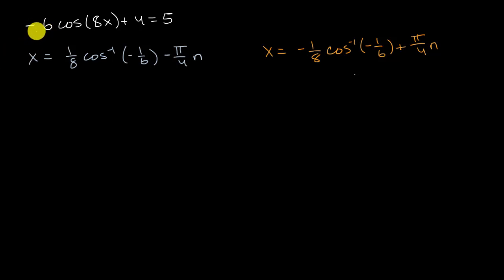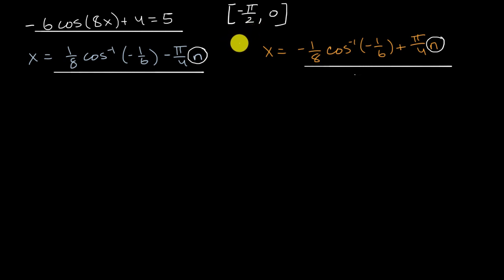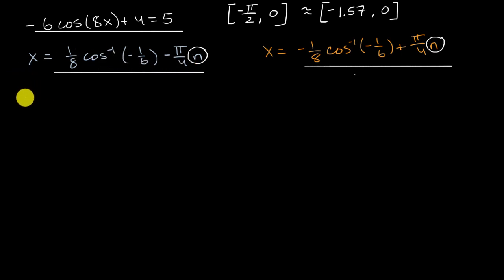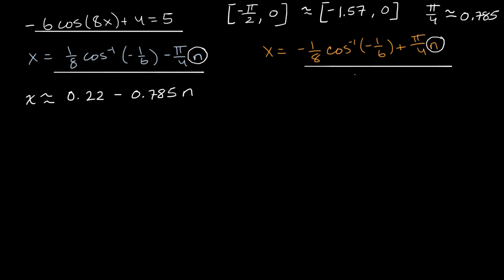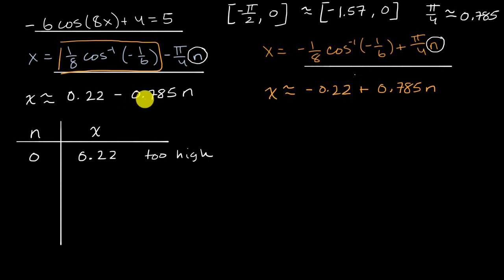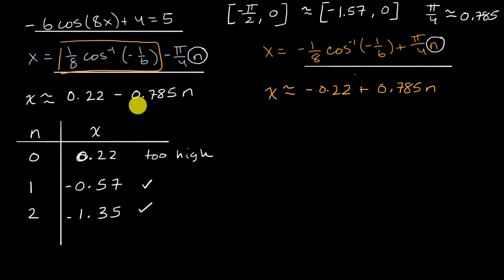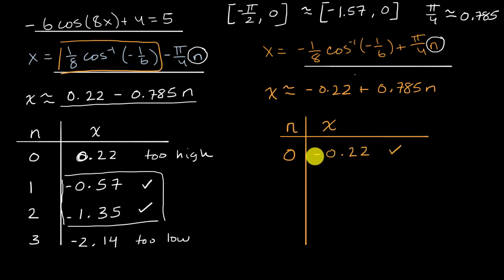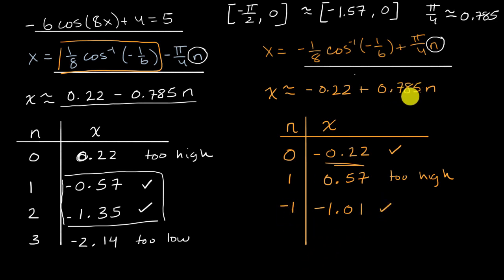Cosine equation solution set in an interval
Given the algebraic solution set for a cosine equation, find which solutions fall within an interval.